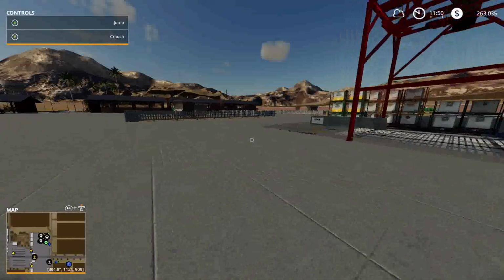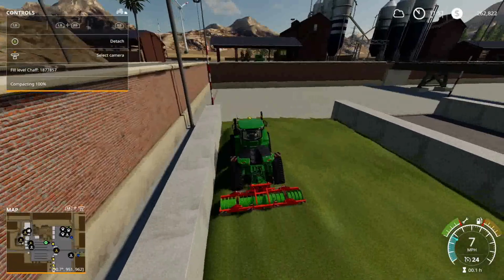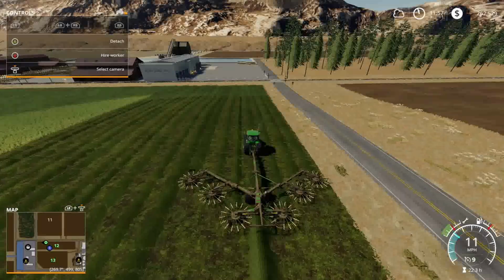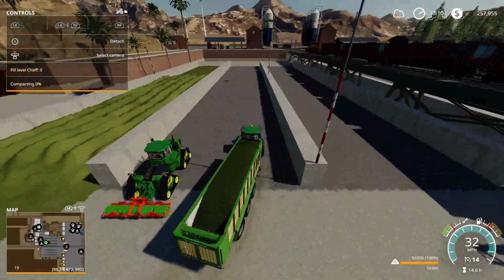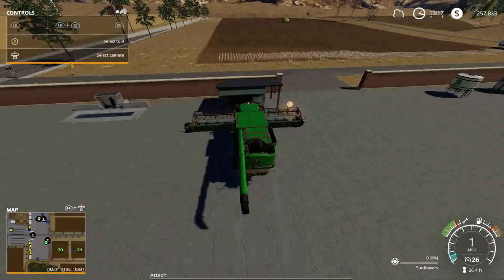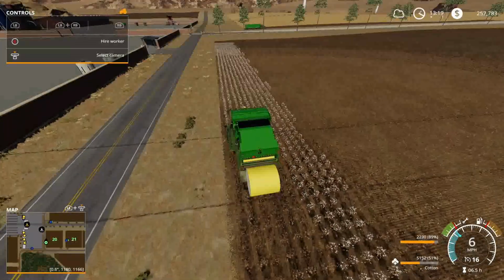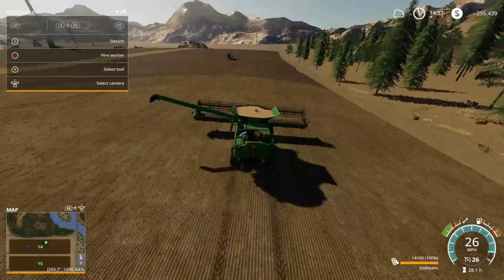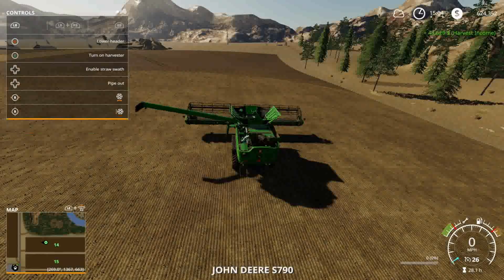Let;s Play Farming Simulator 19 | Przemas Outback/John Deere Farm | Ep. 21 | Roleplay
It's Harvest day and all the crops are ready plus we hit 2 MILLION Litres of Chaff!!

Follow me one Twitch as well!